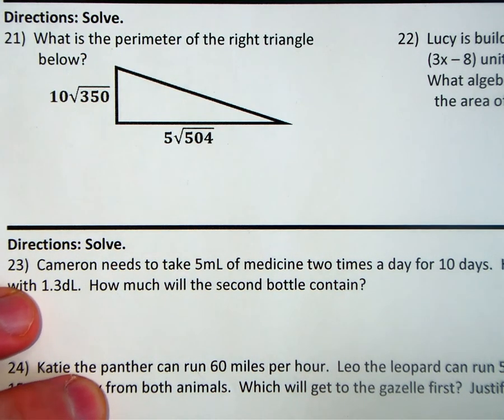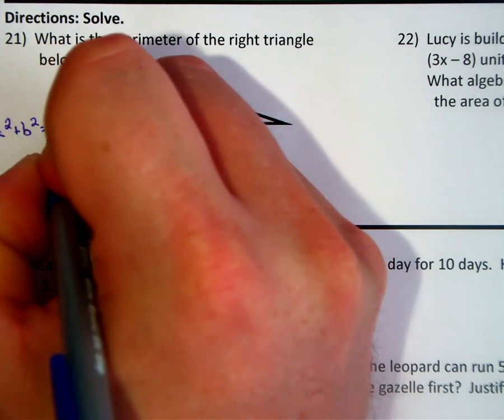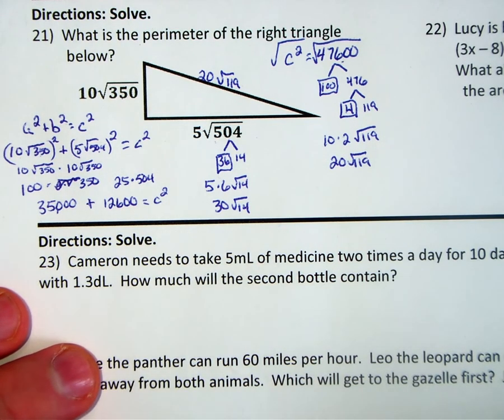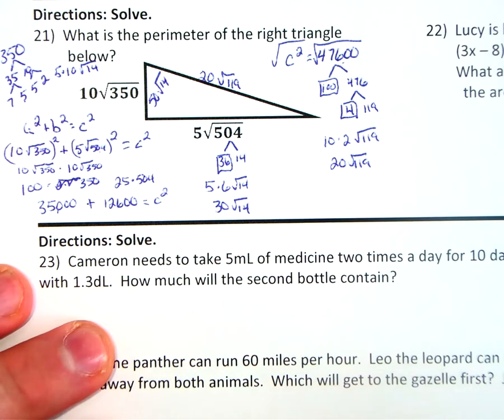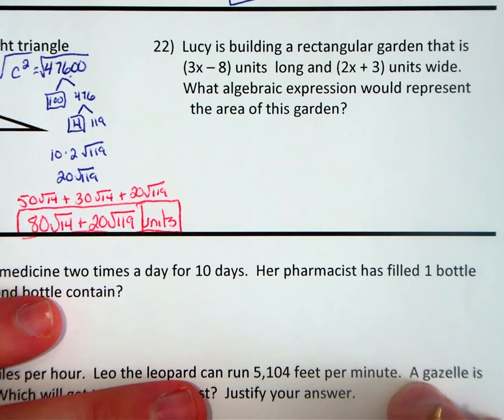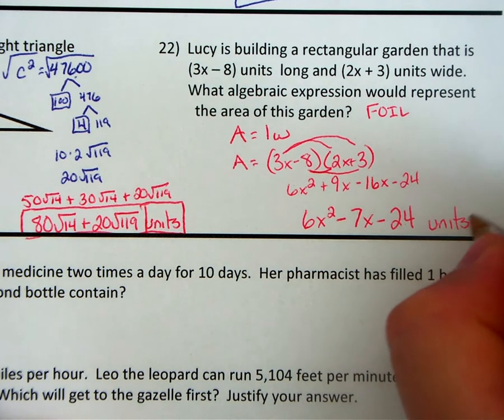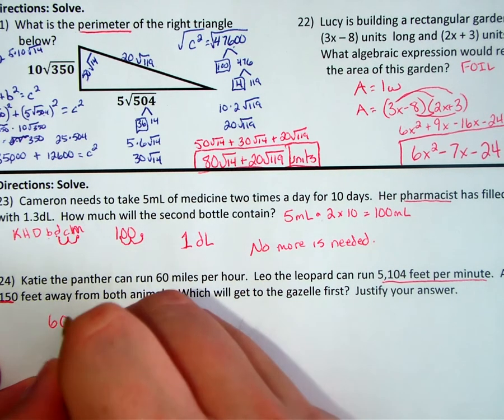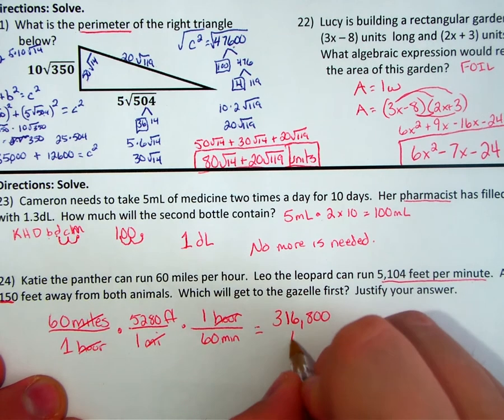ALG Unit 1 SG 21 24